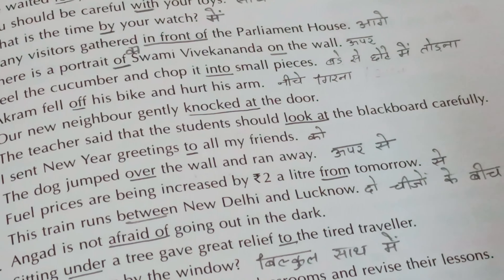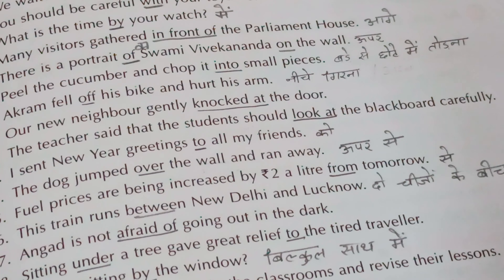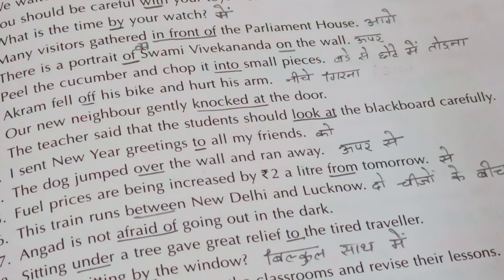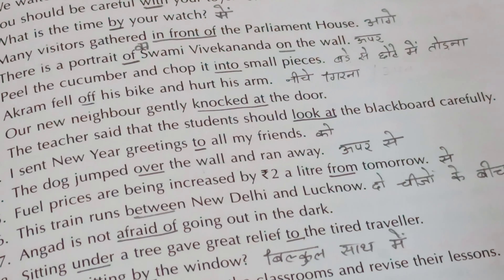CLASS 4 PREPOSITIONS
Explanation of prepositions along with the exercises solved in English Grammar and Composition book by Sultan Chand